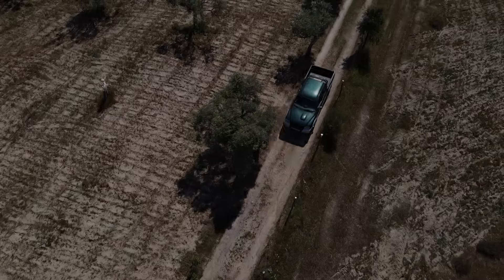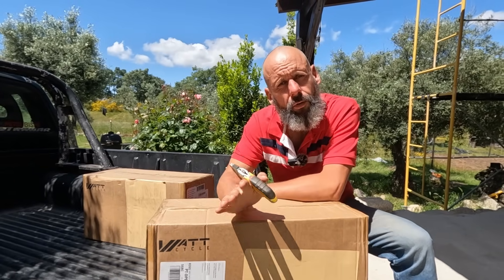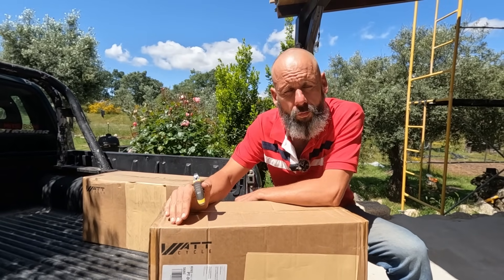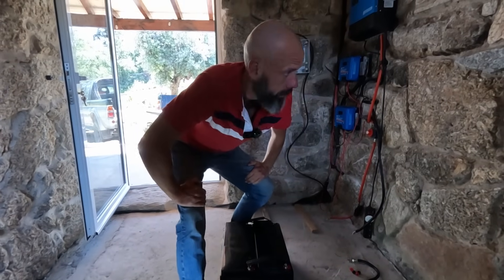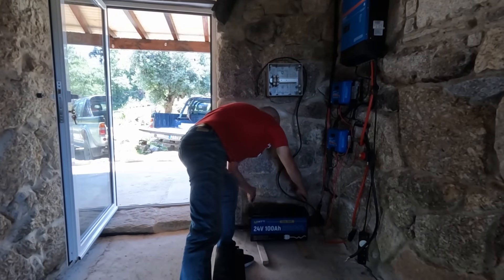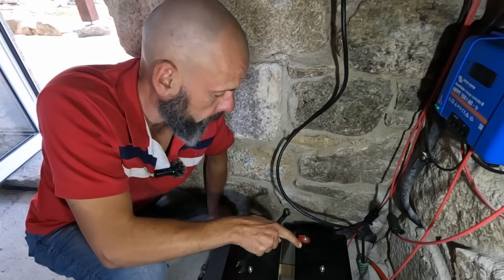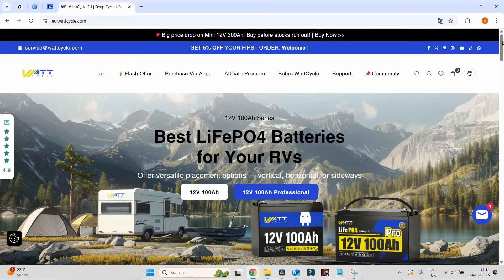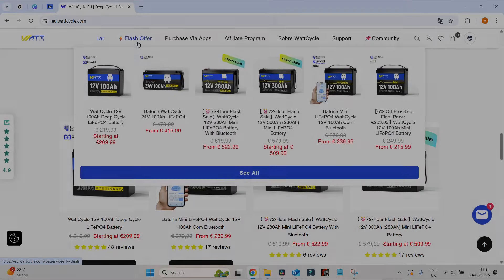Powering Stone Barn Off-Grid | Real World Test of the WattCycle Battery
🔋 Powering my off-grid stone barn using Watt Cycle lithium batteries — real-world performance, no fluff.
From tools to heating, I put this battery system to the test in a full off-grid setup.

In this video, I install and test Watt Cycle batteries in my off-grid stone barn. No lab tests — just real use and abuse in daily life.
Check out Watt Cycle’s full battery range here: [insert link]

ALL POWERS power banks, solar panels and more!!!
POWER QUEEN batteries and more!!!
Great Quality for a great price!

Amazon Wish List :